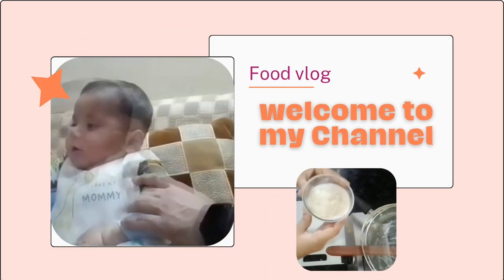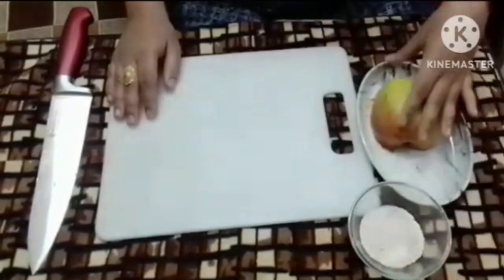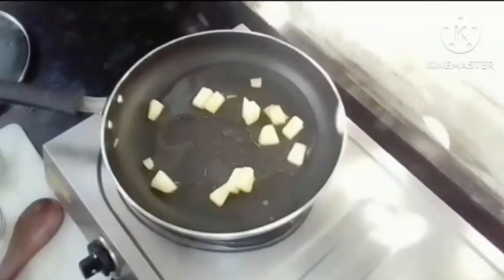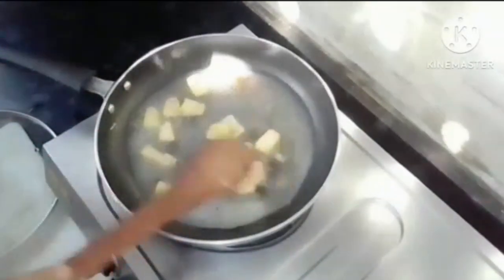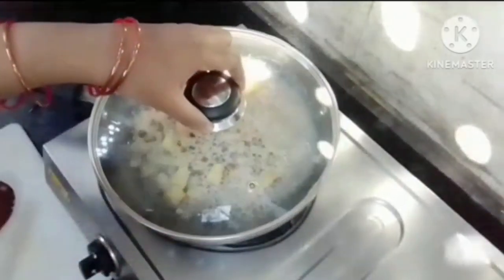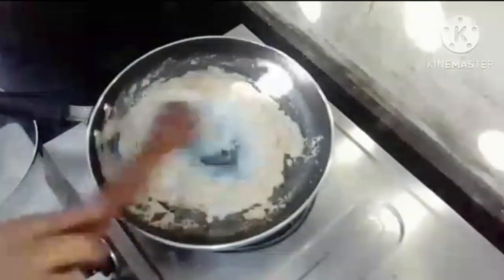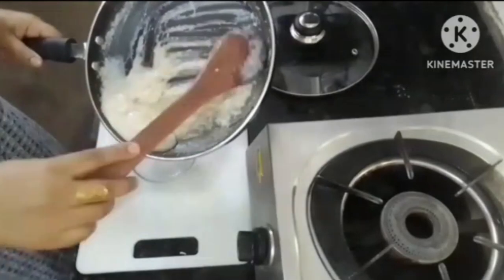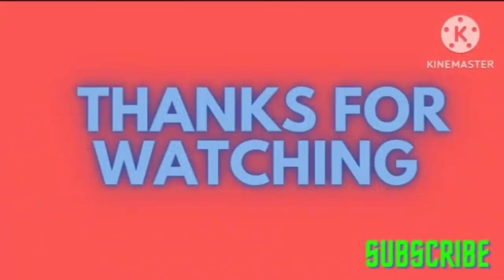Abuzar's favourite recipe apple oats//ab cereal 🥣 jao bhul or ghar pr banao quick healthy baby food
Abuzar's favourite recipe apple oats//ab cereal 🥣 jao bhul or ghar pr banao quick healthy babyfood
delicious baby food 😋😋
summer special baby food 🥣🥣🥣
What is the best baby food to start with?
शुरुआत करने के लिए सबसे अच्छा शिशु आहार कौन सा है?
What foods do babies eat?
What is the safest baby food?